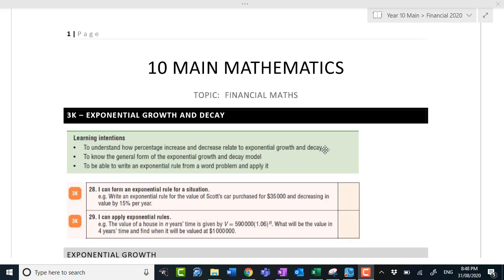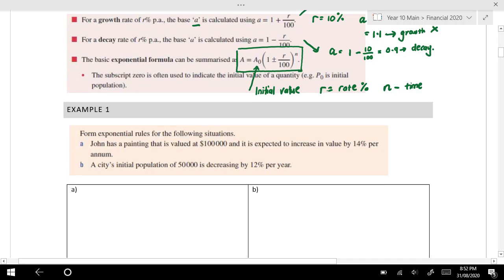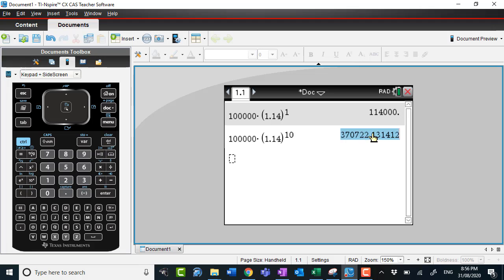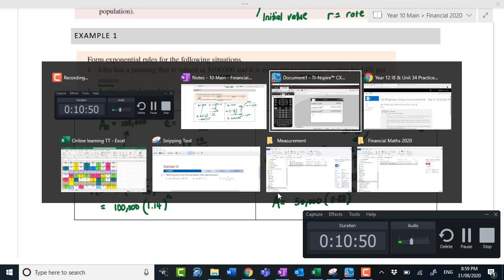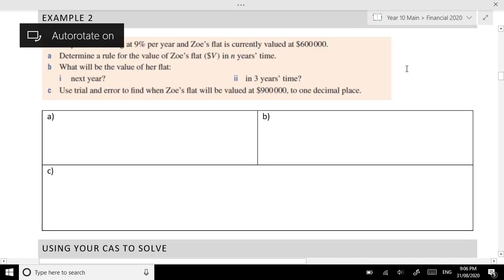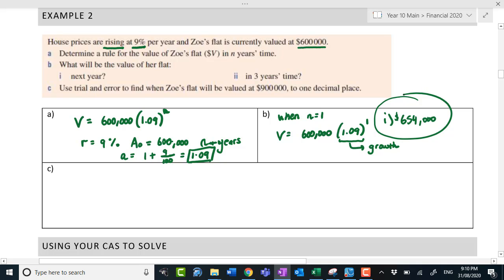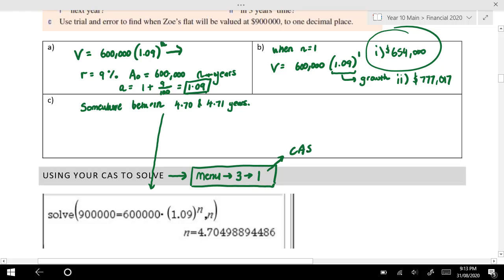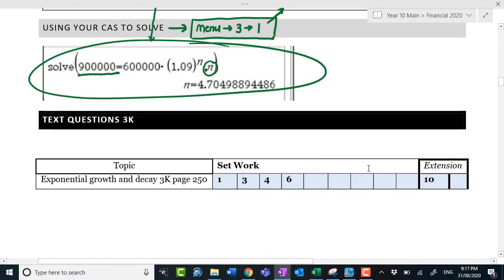3K Exponential Growth and Decay - Year 10 Maths